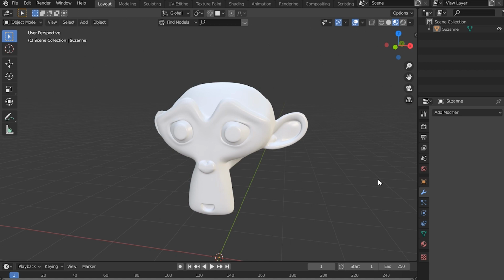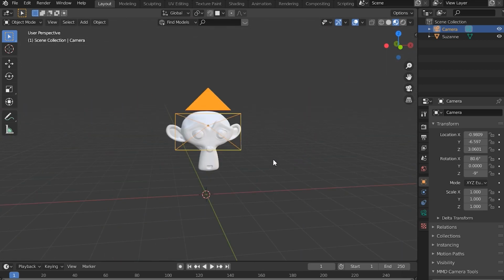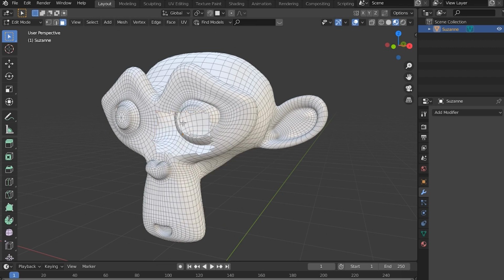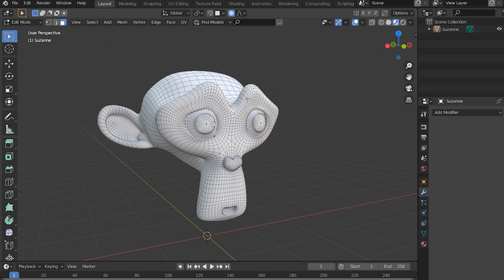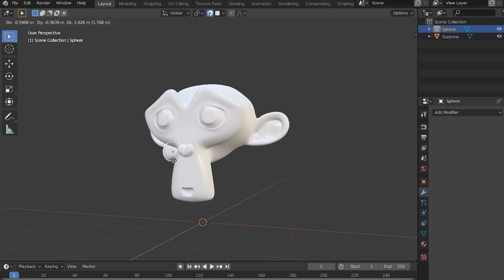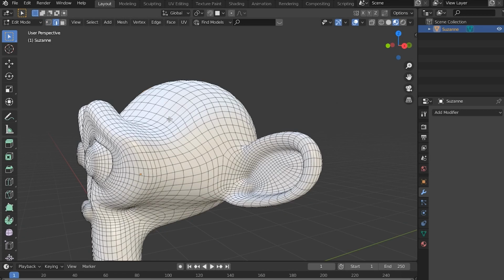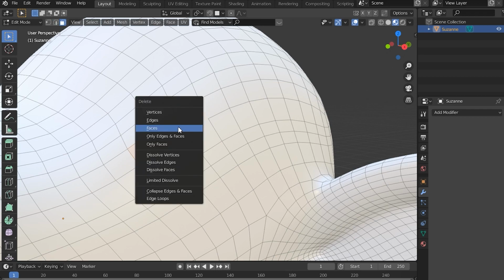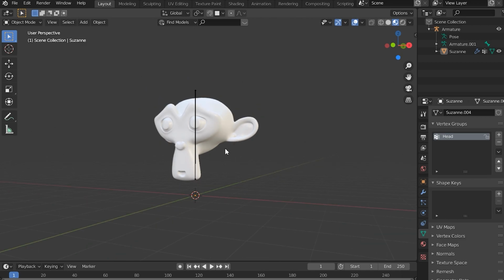55 Blender Keyboard Shortcut Hotkeys for Beginners